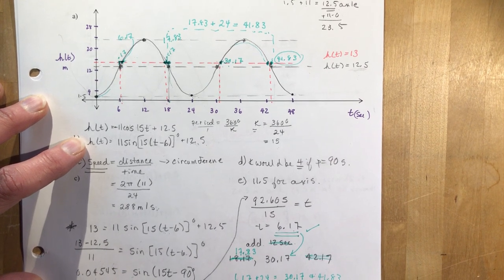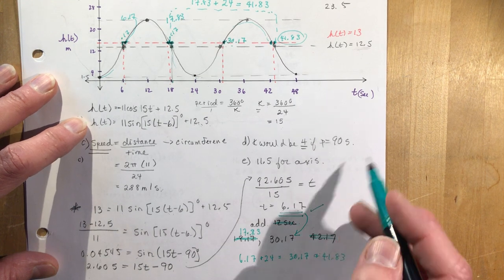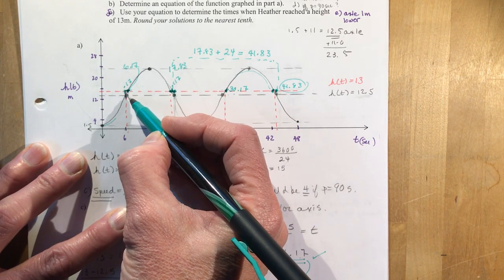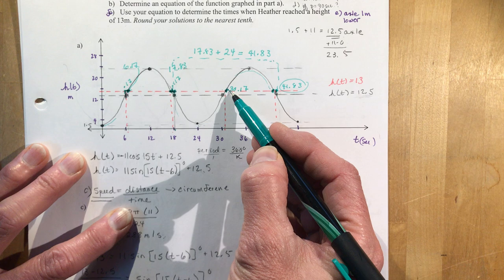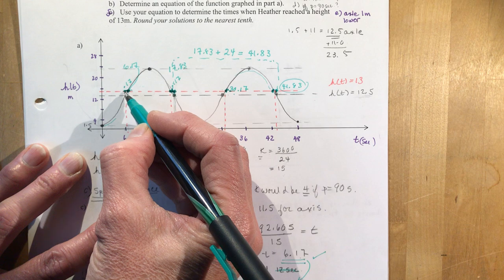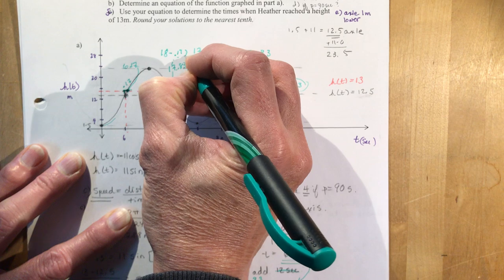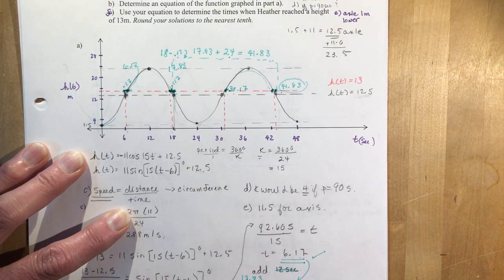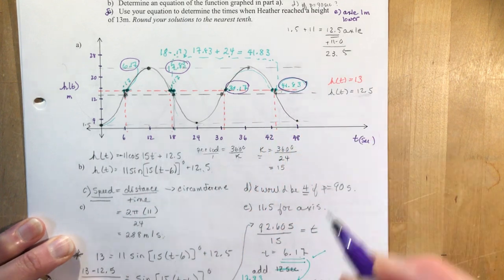Functions 6 practice test part 3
Correction to the ferris wheel question.